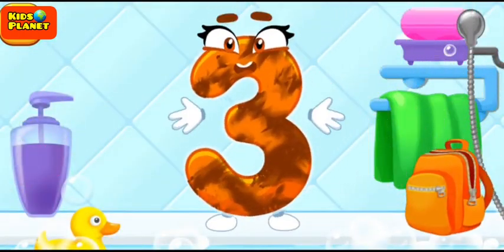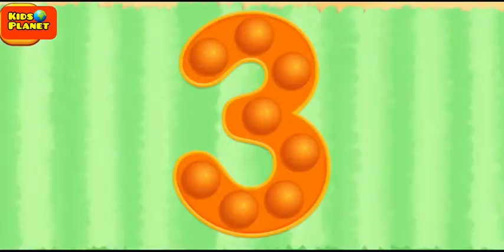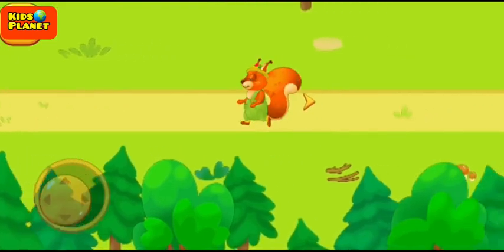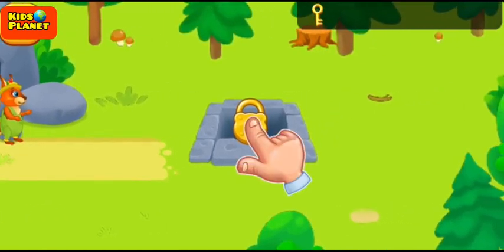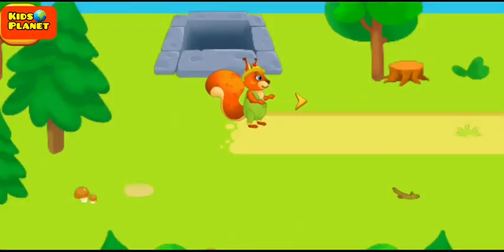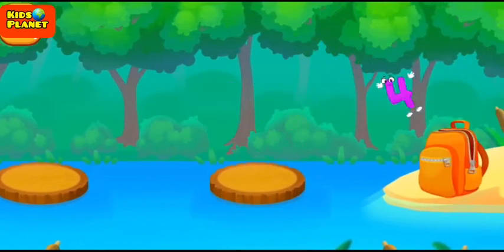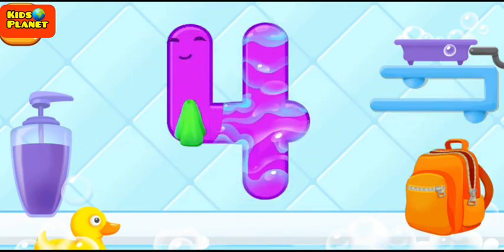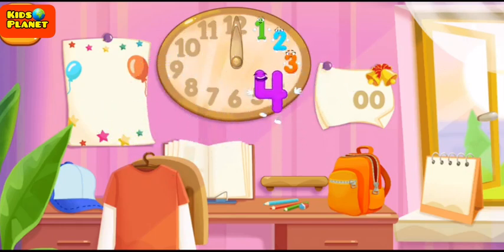Save the Numbers | learn numbers for kids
hi kids , hipe you like this video about number 3 and 4